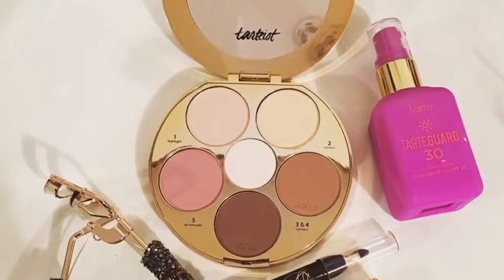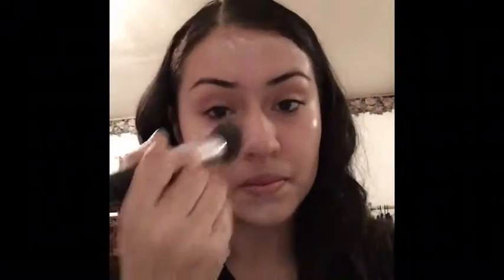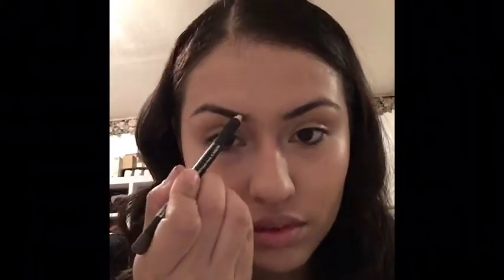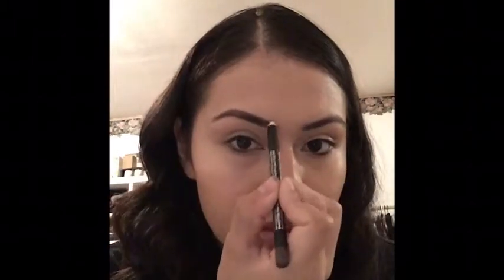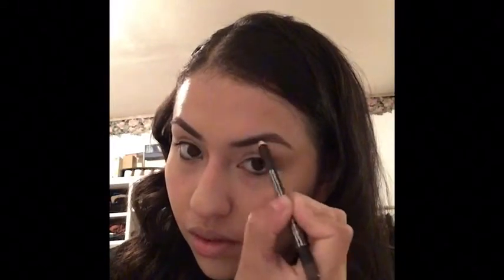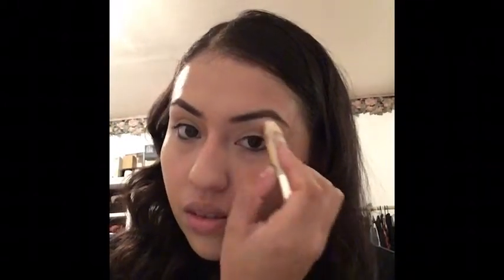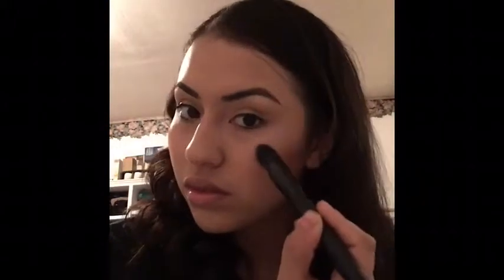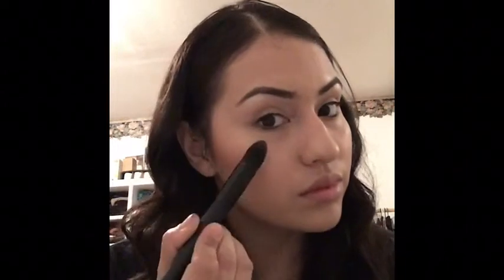Get ready with me | voice over | tarte cosmetics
And sorry for the background noise!!